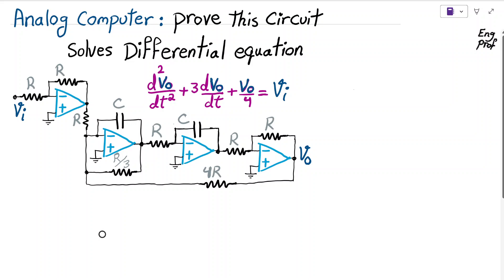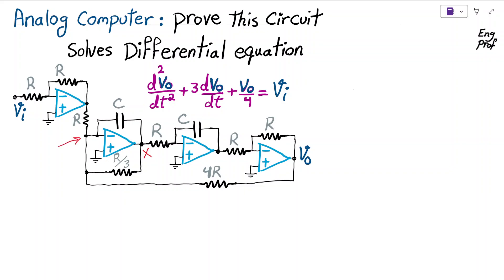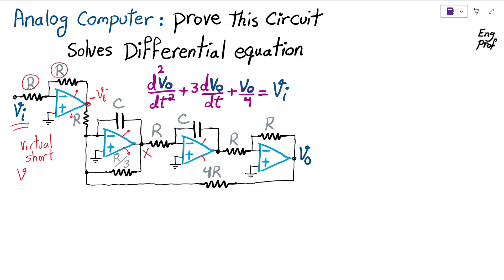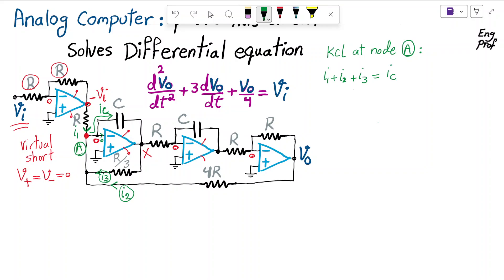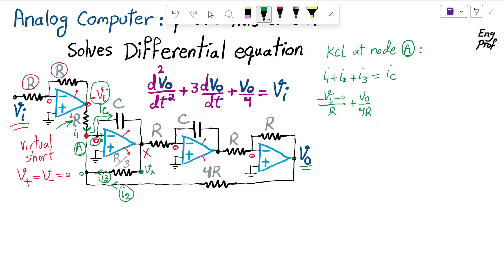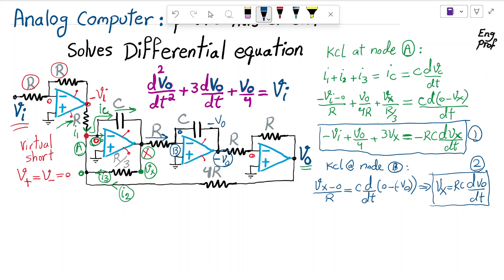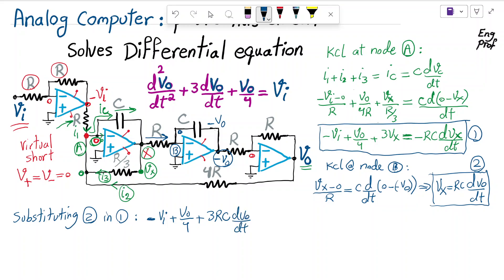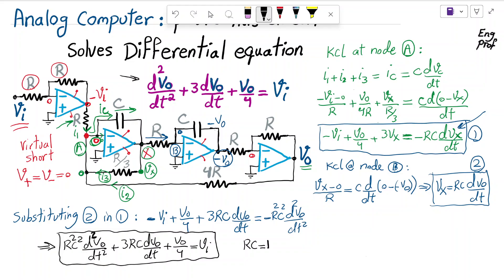Analog Computer with Op Amp to solve differential equation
Four operational amplifiers with two feedback loops are utilized to design an analog computer that is able to solve a second order differential equation that relates the applied input voltage signal to the output voltage of this circuit.  A quick method using KCL is shown to compute and find the voltage transfer function and characteristic equation of this circuit. Assuming proper selection and biasing of Op Amp (good slew rate, low drift and low noise with proper bandwidth given desired application) this circuit has a DC gain of 4 (in steady state) and also operates well with sinusoids. For example for Audio signal processing application, we can try resistor R=1k and capacitor C=1nF. This circuit effectively is a second order lowpass filter with a transfer function of 4*(wn)^2/(S^2 + 2*zeta*wn*S + (wn)^2) where natural frequency wn=0.5/(R*C) = 500k rad/sec and damping factor zeta=3 which means this circuit is overdamped. If one volt DC voltage is applied at input, the circuit output voltage should smoothly reaches 4 volts at the output in roughly 50-60 micro seconds.  As the second test we can apply 10 kHz sinusoidal voltage (with say amplitude 1 volt) at input and examine if the 10kHz sinusoid appears at the output with four times amplitude. It should because 3dB bandwidth or cutoff frequency of this filter is roughly 80000 radian per second (or nearly 15kHz) and hence 10kHz sinusoid is considered in-band for this circuit.  Assuming the DC test and sinusoid test are passed then we can try other input waveforms.